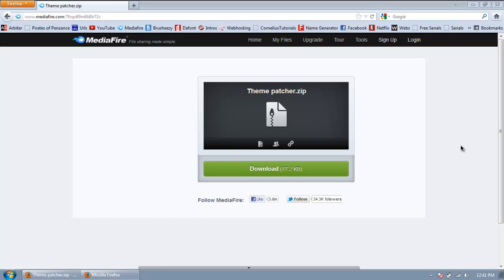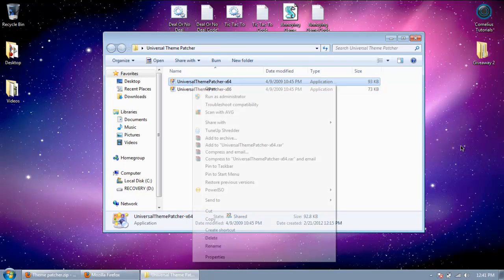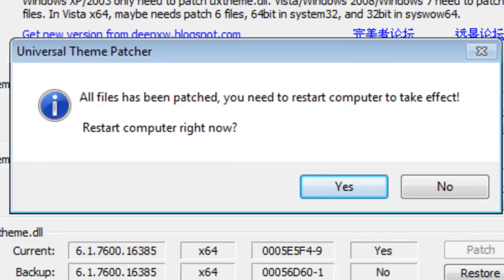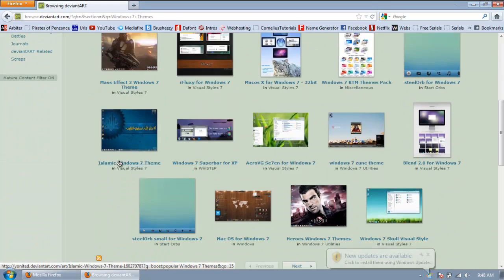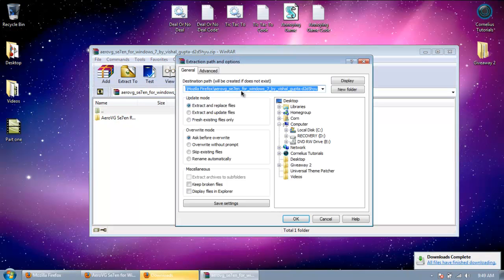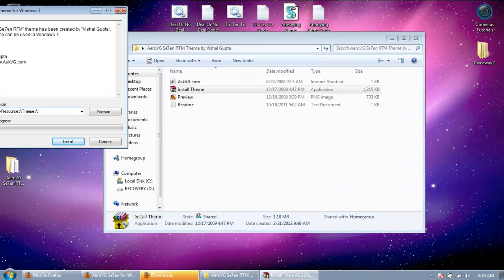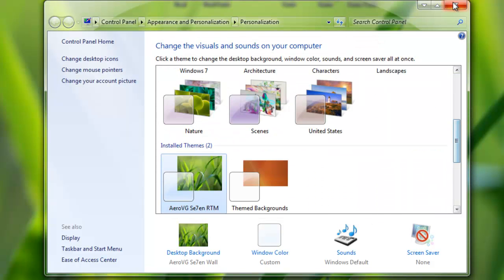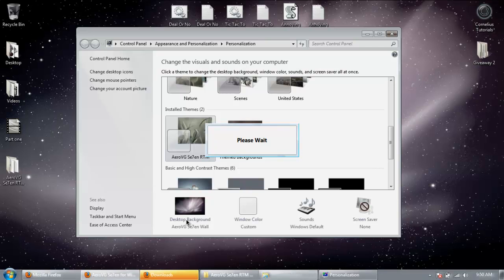How to Download and Install Custom Themes for Windows 7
This tutorial will show you how to download and install custom themes for Windows 7. (Windows 7 only, NOT Vista, XP... etc) This can give you a whole new look to Windows 7, and if you haven't tried this before, then I definitely recommend it. Just follow the video. :]

Questions?